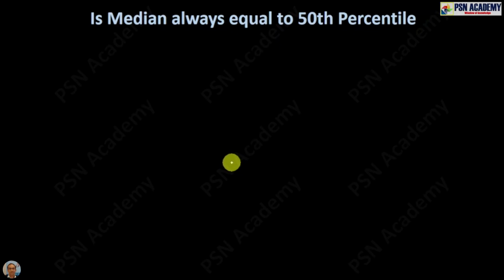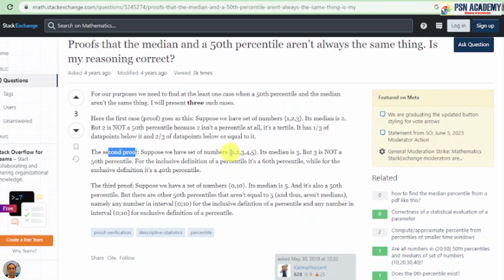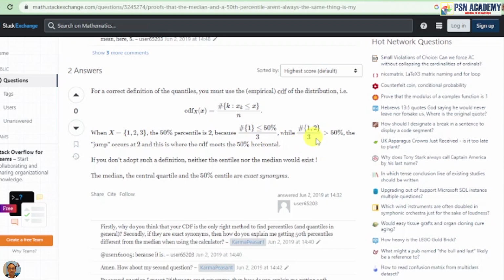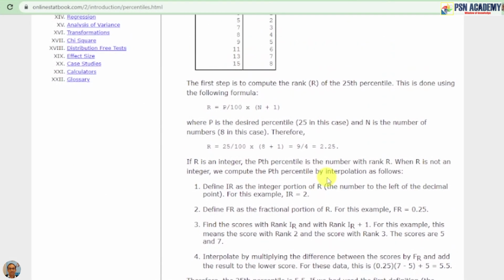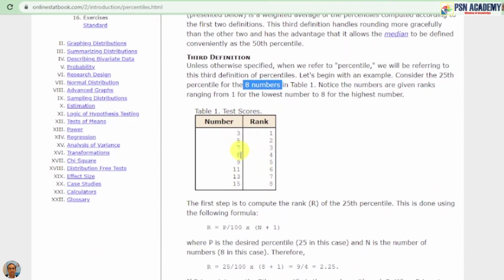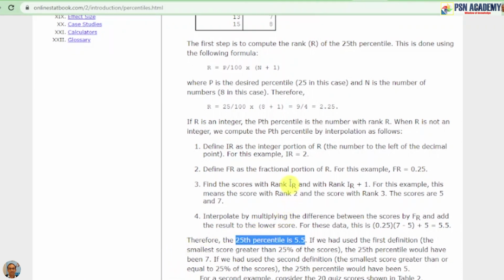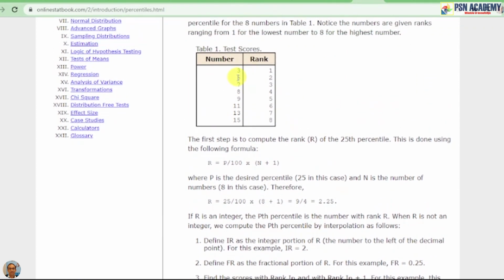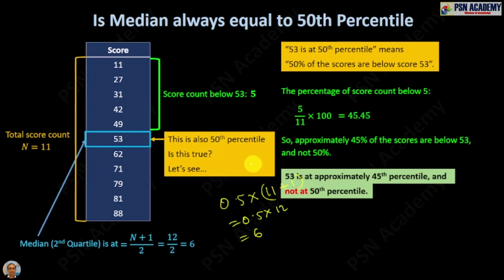Is Median always equal to 50th Percentile?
Percentile of a number 𝑥 in an ordered list of numbers is the number count less than 𝑥 in percentage form.

A few words on percentile
The concept of Percentile is controversial.
The median is not always equal to 50th percentile.
There are several methods for calculating percentile of a number.
or similar platforms.
Chapters:
00:00 Interpretation of 50th percentile
00:53 Example of 50th percentile
02:29 Three "proofs" on math.stackexchange.com
08:49 Definition of Percentile on superprof.co.uk
12:06 Definition of Percentile on onlinestatbook.com
19:05 Demonstration with even number of scores
25:05 Demonstration with odd number of scores